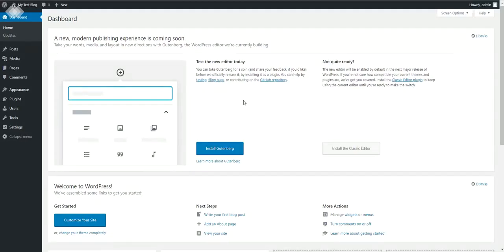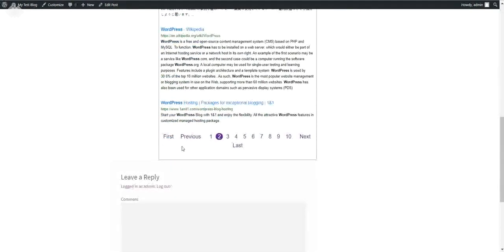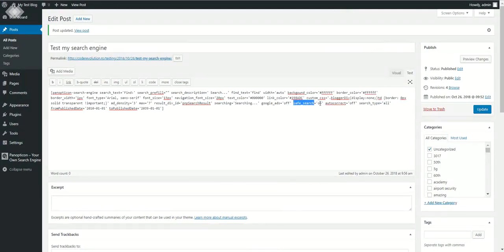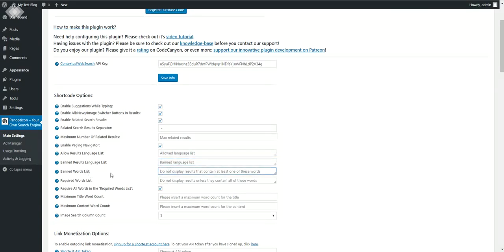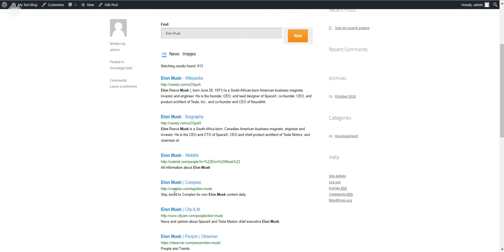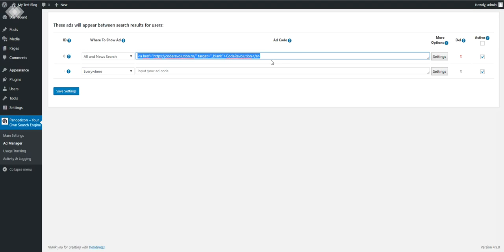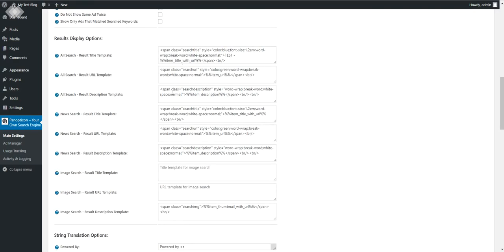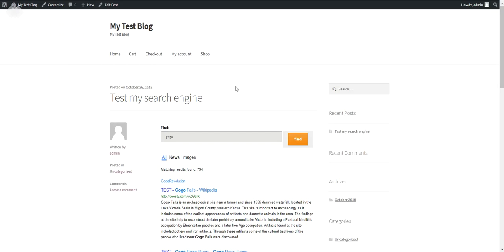Panopticon WordPress Search Engine - your own custom search engine with ads!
This plugin will allow you to create your own, fully customizable search engine on your website, with your own ads in it! You can even create your own version of AdSense, with the built-in Ad Manager.

Make a passive income also by shortening the links from the search results, using the Shorte.st link shortnener.

Also, the plugin has many more cool features! Check it out now!